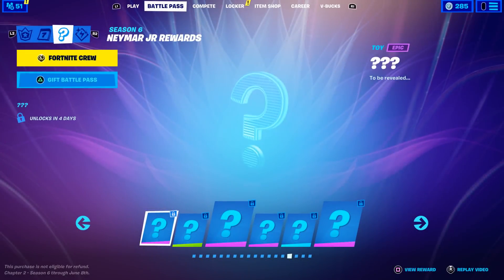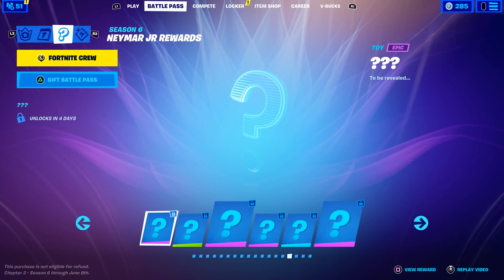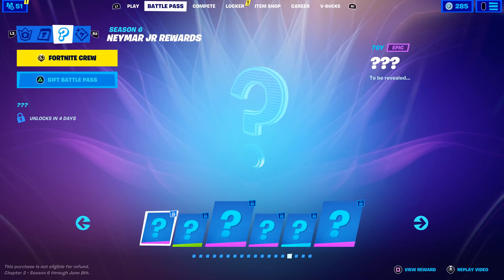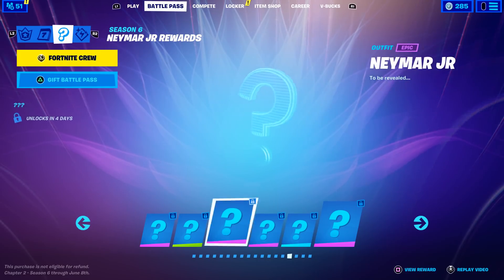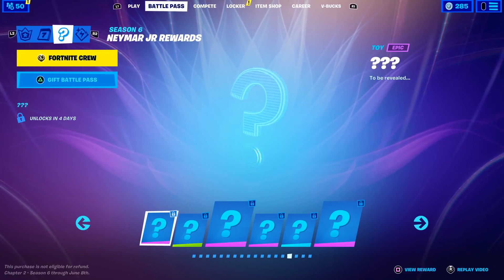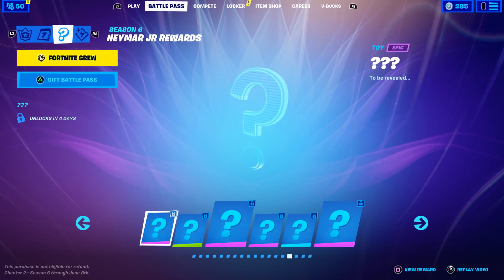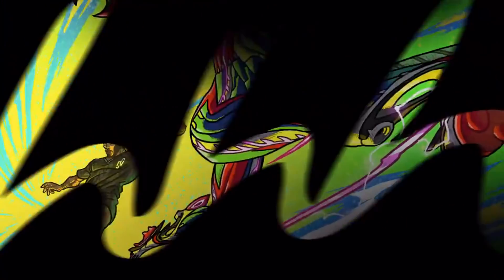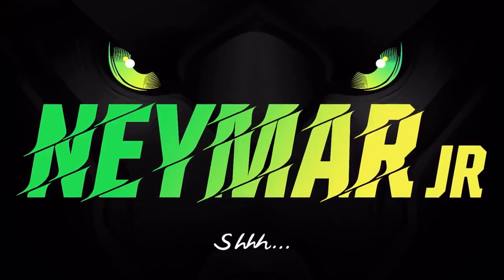Our First Look At The Season 6 Secret Battle Pass Skin! (NEYMAR JR. TEASER TRAILER)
The first teaser trailer for Neymar Jr is here!